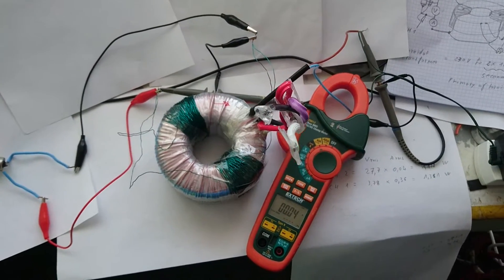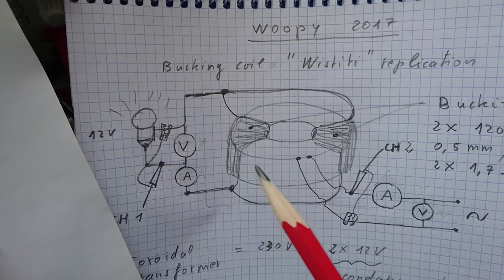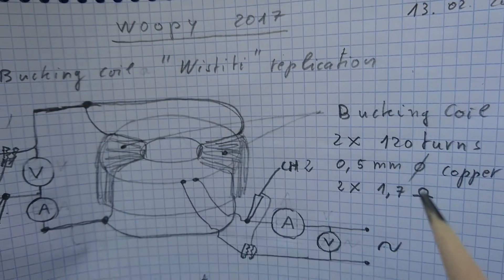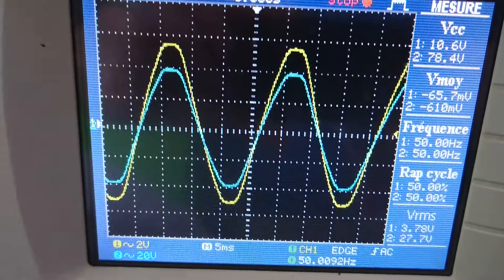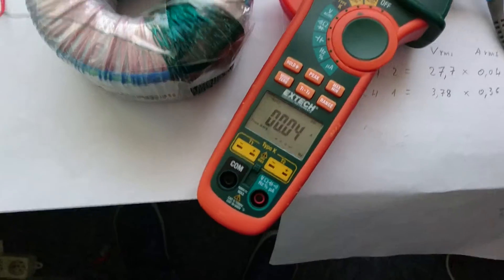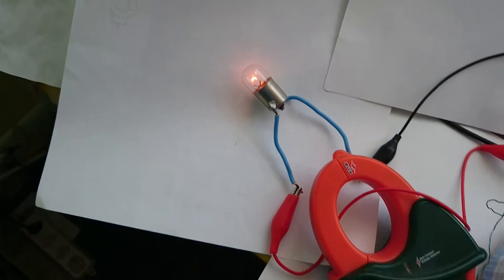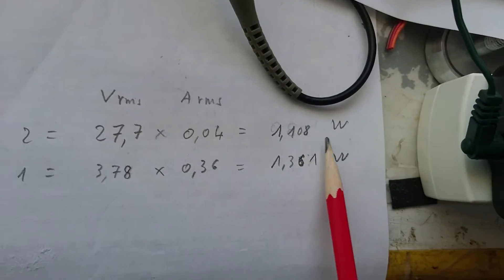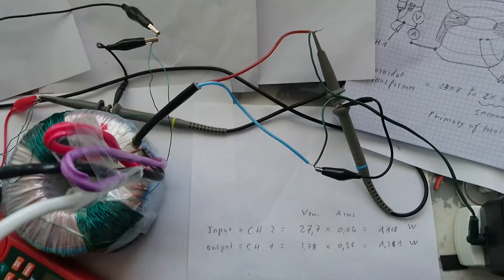bucking coils in POC transformer efficiency measurement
This is a replication of user's Wistiti  (in the thread  "partnered output coil -  free energy" at OU forum  ) experiment with bucking coil wound around the primary of a toroidal transformer.
The result are very interesting, because the measurement of input and output power seems to be easy and OK to do. As there is low voltage, low frequency and nice sine wave. My experience remind  that there is easily  problems with those kind of experiment and measurement so i am very carefull and hope that the clamp meter does not show wrong results. So please don't blindly buy these results and replicate and report your results.